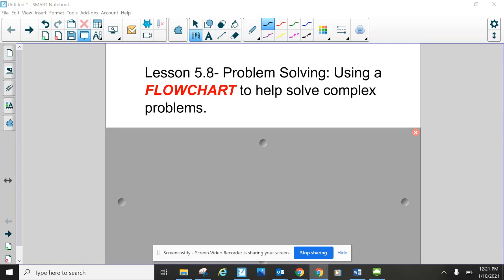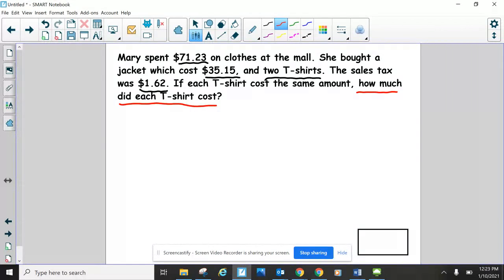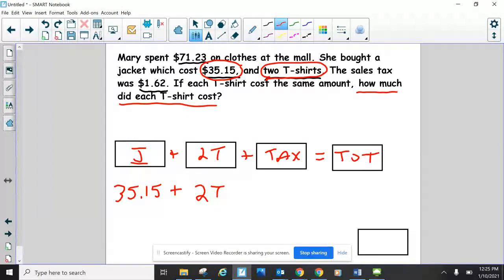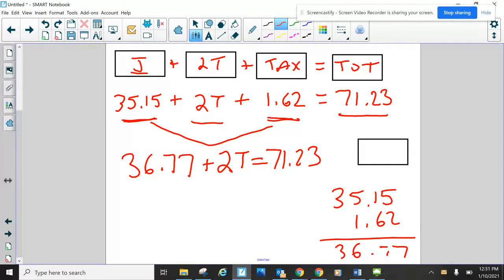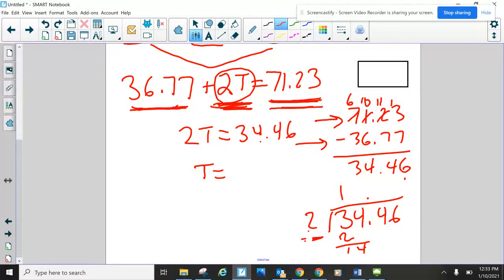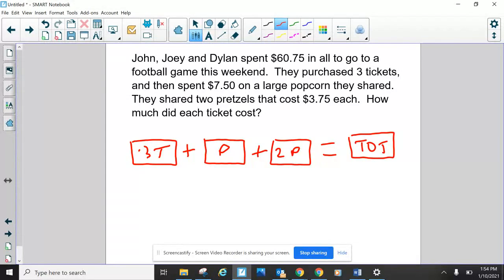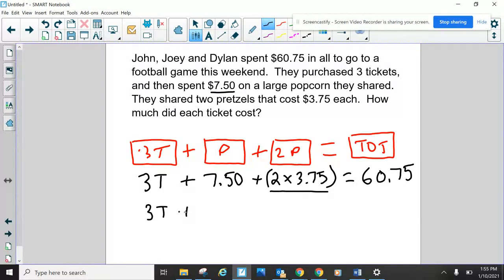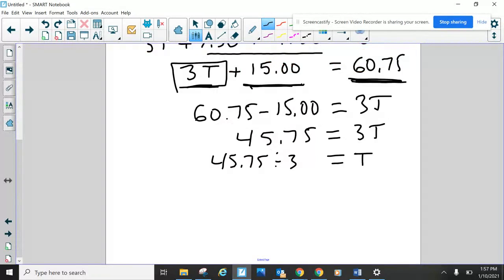Lesson 5.8 - Problem Solving using a Flowchart